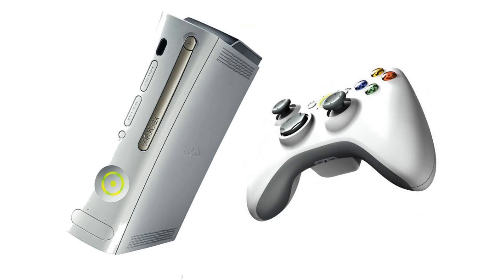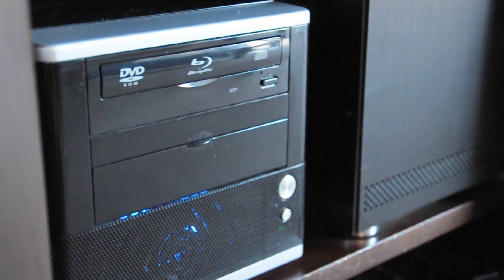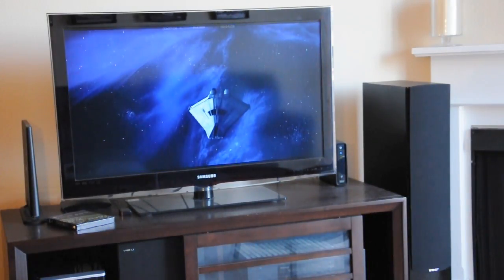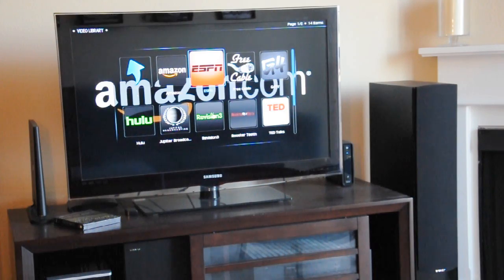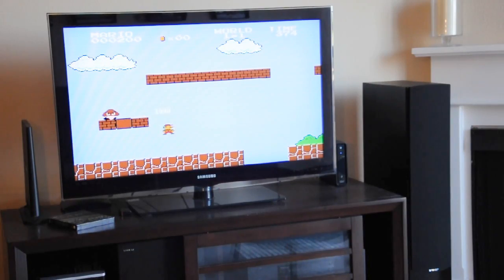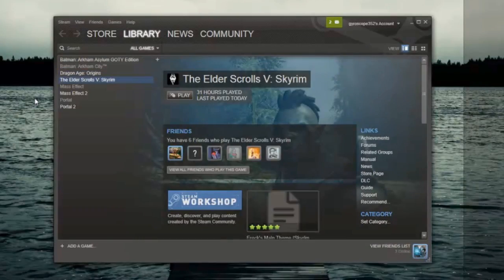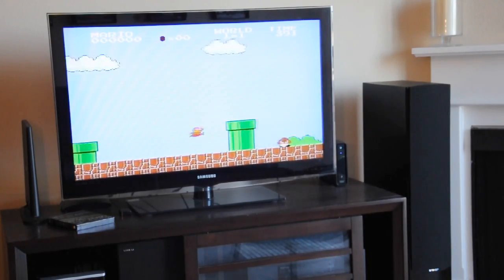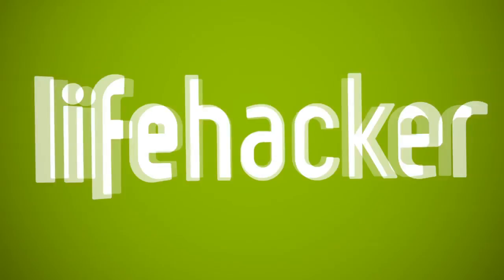How I Built the Media Center of My Dreams for Under $500